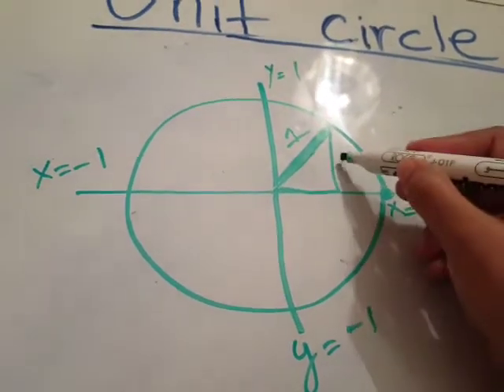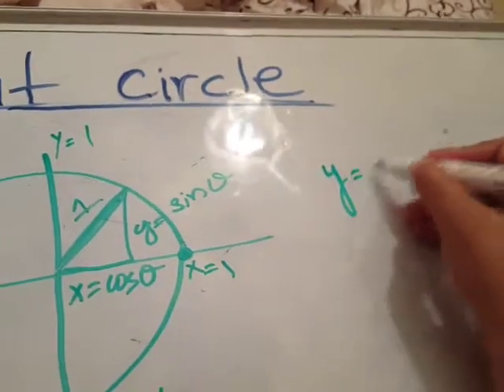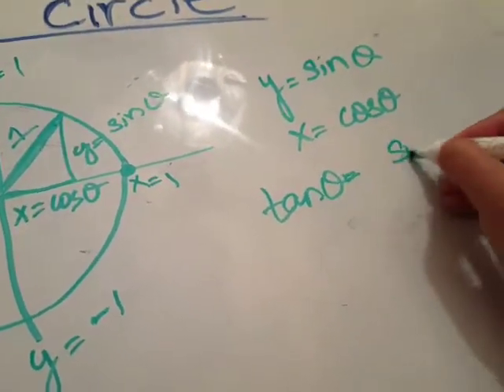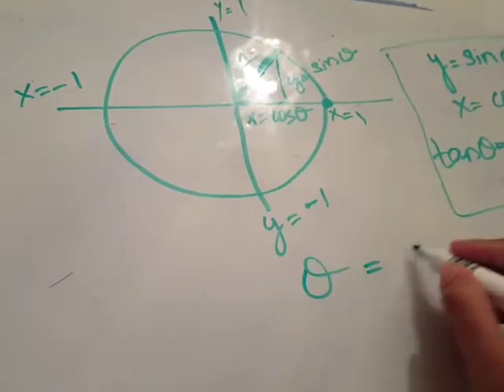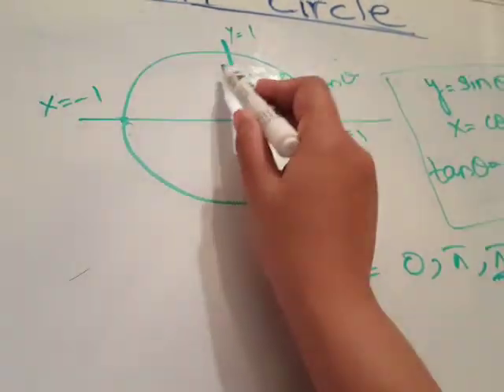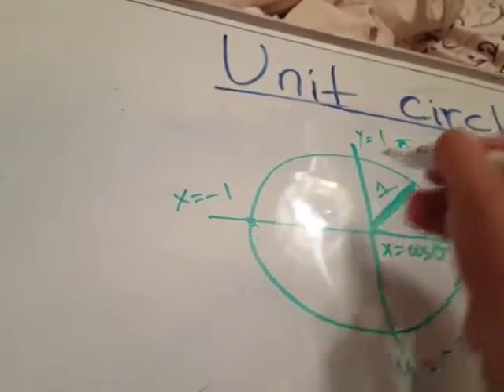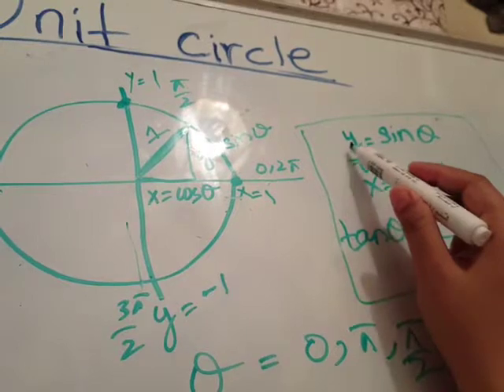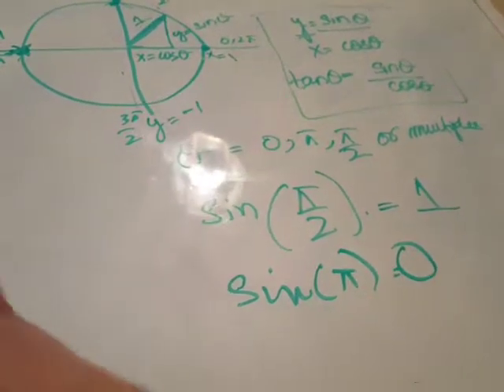unit circle finding exact value 1